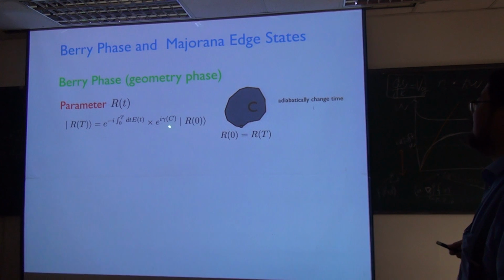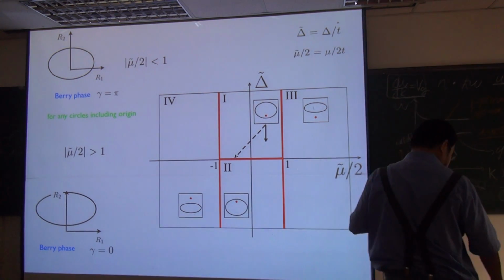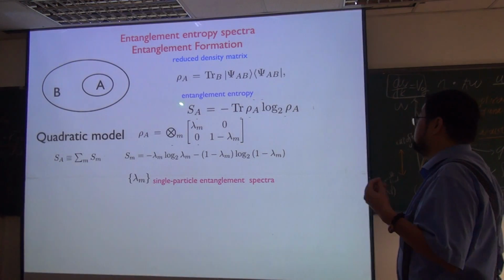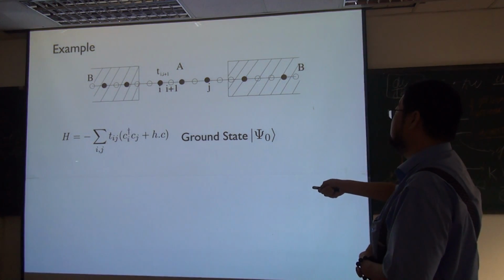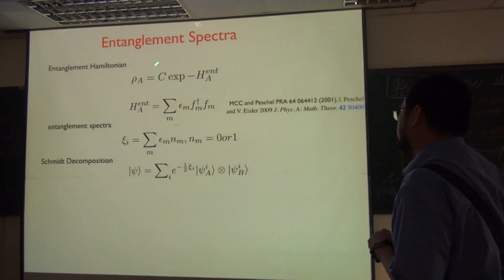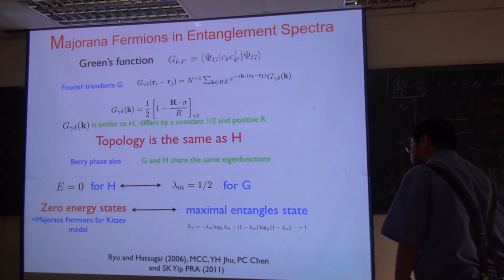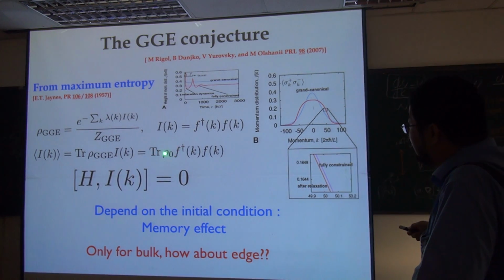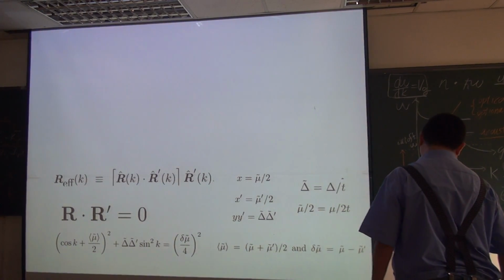Ming-Chiang Chung, Quench dynamics of entanglement in topological systems Part II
NTU Seminar
Speaker: 張明強 教授 Prof. Ming-Chiang Chung (國立中興大學物理系 Department of Physics, NCHU)
Time: 2015/11/23, 14:20